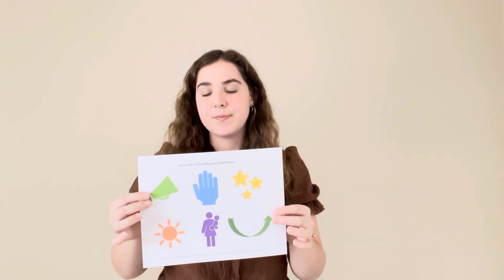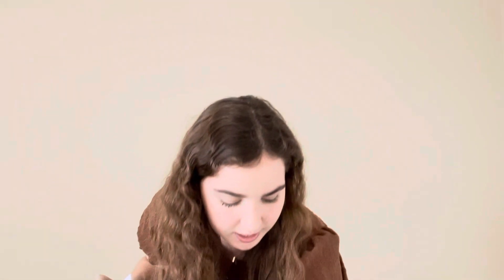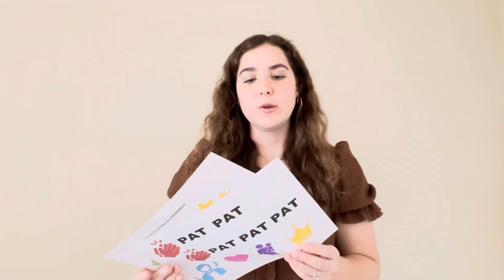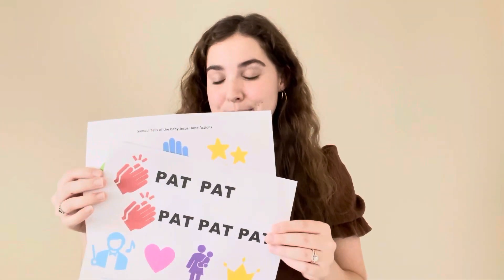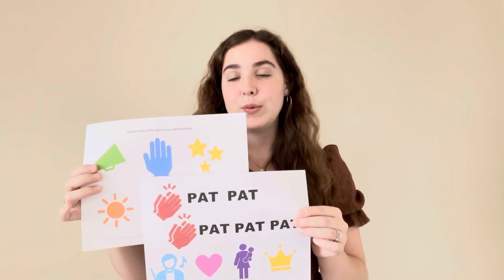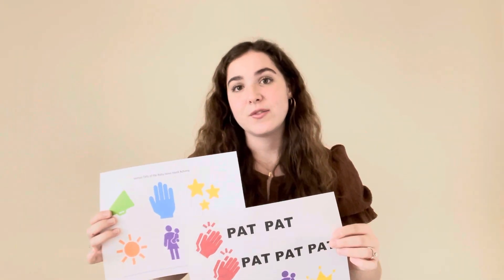Samuel Tells of the Baby Jesus Hand Actions ~ Primary Singing Time Idea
Looking for a simple way to introduce this Christmas song in primary this year? Use this Samuel Tells of the Baby Jesus hand actions pattern with hand actions for major phrases and keywords in this song! In this video, I'll demonstrate the entire pattern for the verse and chorus.

For full activity instructions, extension ideas, as well as a free printable pattern guide, click on this

Head over to watch this Samuel Tells of the Baby Jesus Ribbon Wands video next:

For a similar activity using hand actions, check out this Tell Me Dear Lord Action Words activity:

You might also enjoy this fun Samuel Tells of the Baby Jesus Ribbon Wands movement activity!